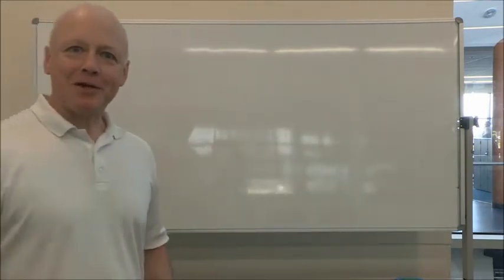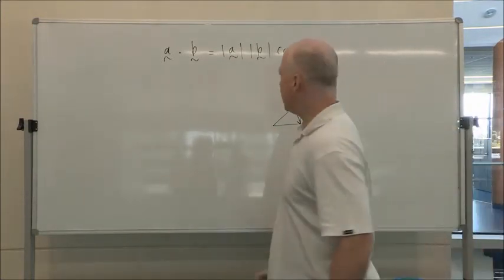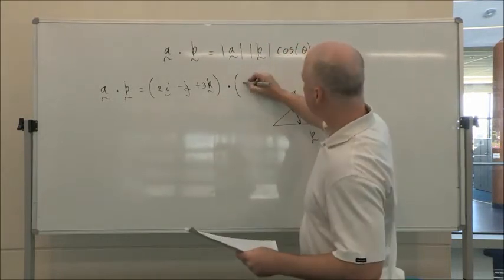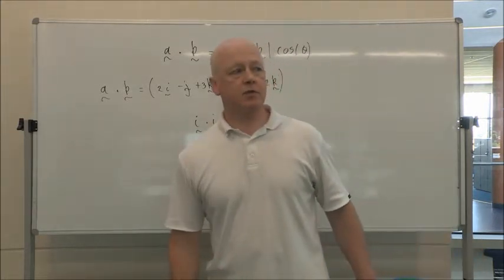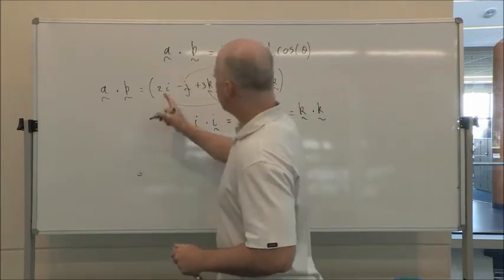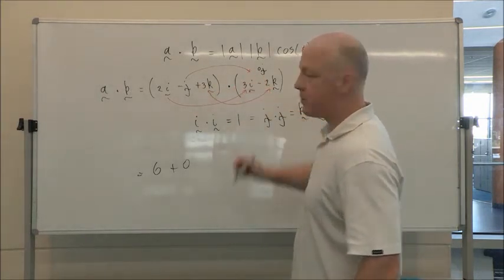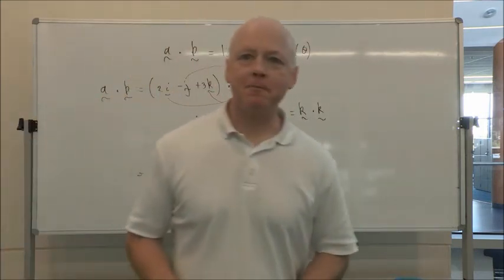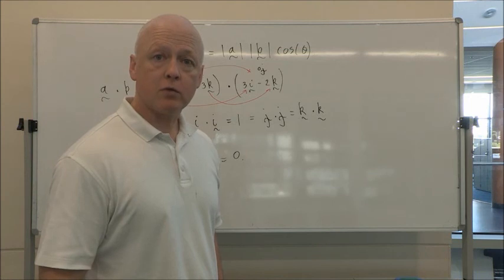The Dot (Scalar) Product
Mr Kermond's explanation of how to take the dot product of two vectors